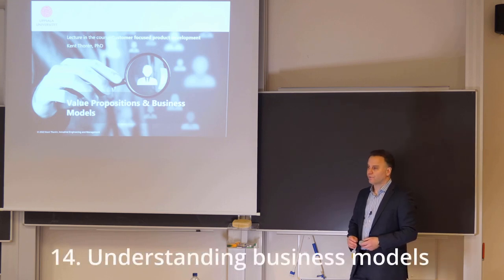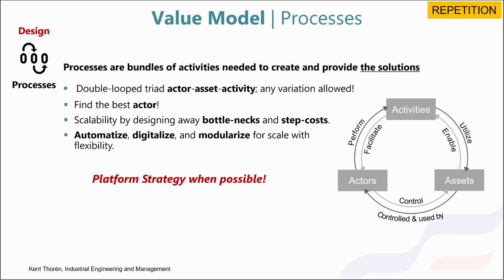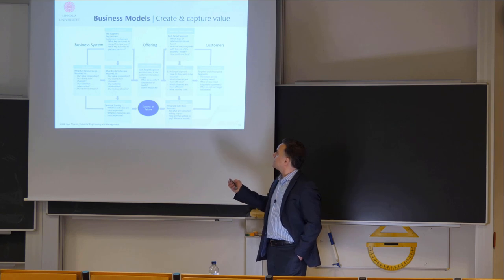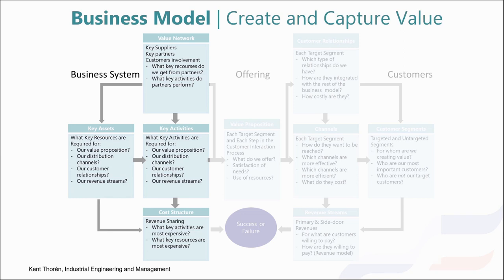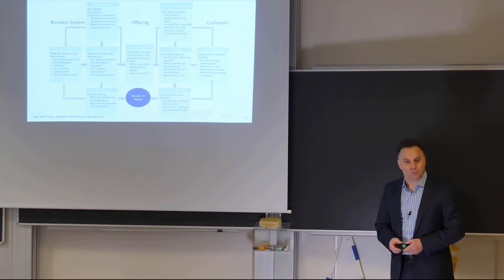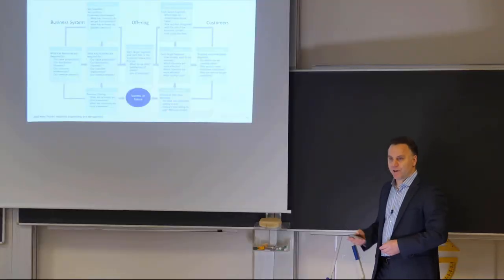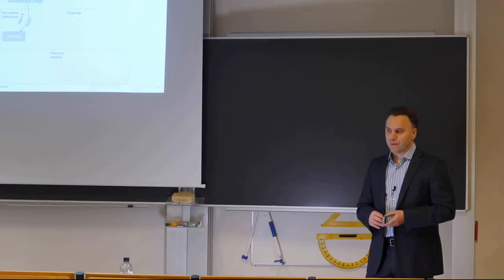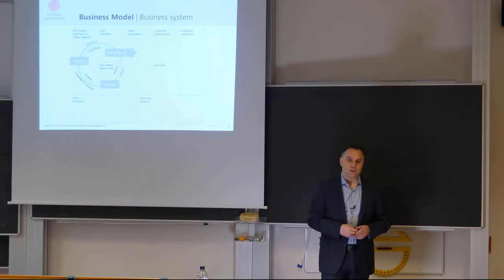14. Understanding Business Models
Video nr 14 in the Innovation for Impact series.

This video outlines the basics of a business model and how it describes the World of Business (external fit/effectiveness/doing the right things) as well as the World of Management (internal fit/efficiency/doing things right), leaning on the early conceptual work of Richard Normann, refined by the Strategic Management Institute.

It then explains and criticizes a popular canvas model for working with business models.

Overall, it provides a good starting point for going into systemic business models in videos 17 and 18.